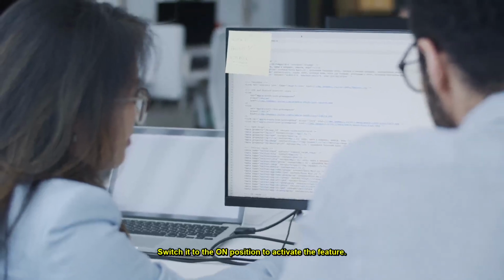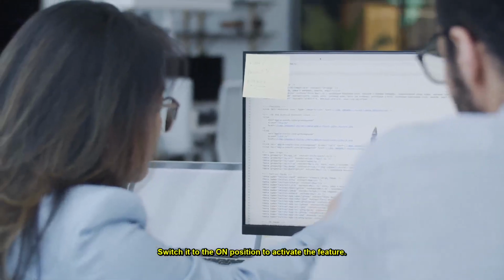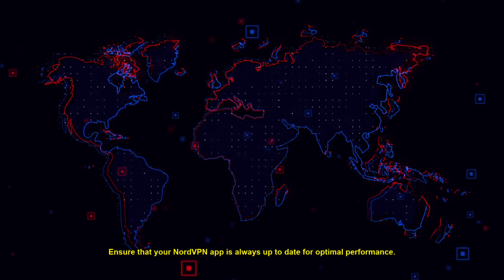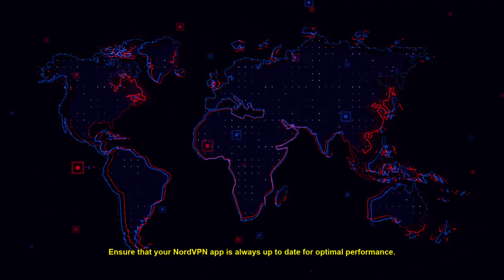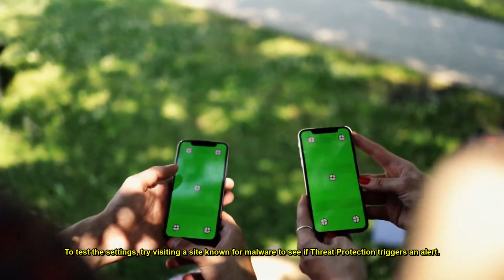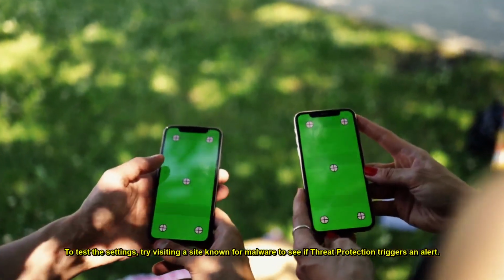How to configure NordVPN Threat Protection for safer browsing - Detailed Guide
In this comprehensive guide, learn how to configure NordVPN's Threat Protection feature for a safer and more secure browsing experience. We'll walk you through the essential steps to enhance your online privacy, block malicious websites, and safeguard your personal data. Whether you’re a beginner or looking to optimize your VPN setup, this video provides all the tips and tricks you need. Don't compromise on your online security—watch now and protect yourself while surfing the web!